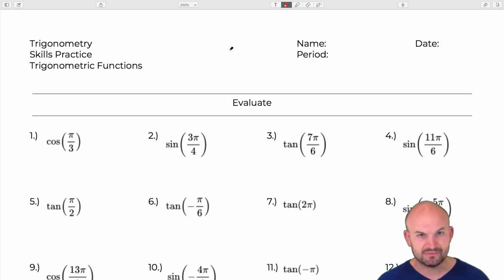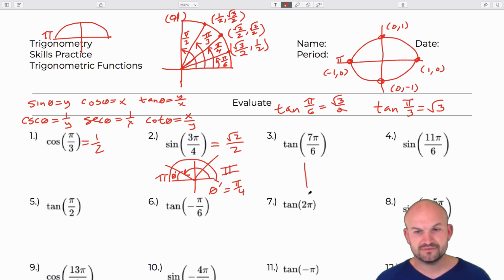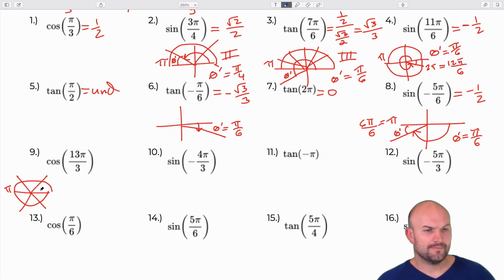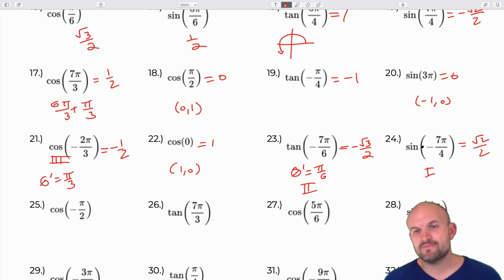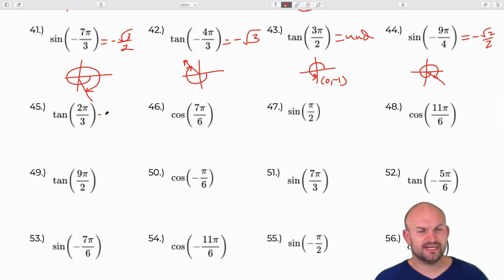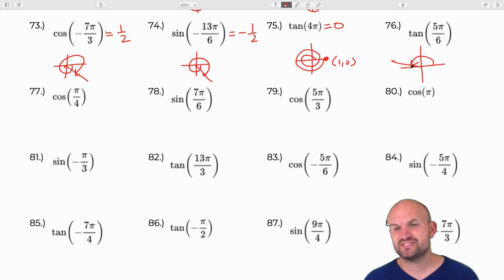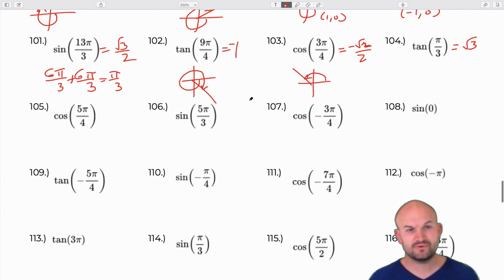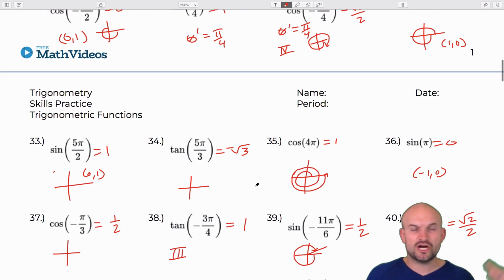Evaluating Trigonometric Expressions: A Practice Worksheet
In this video I work through 129 examples of evaluating trigonomrtric expressions.  We will evaluate the sine cosine and tangent using angles from the unit circle.  To do this I will sketch each angle, to determine the quadrant and reference angle.  Then from there I will evaluate the trigonometric function.

If you are looking to take your learning to the next level by then I have created multiple courses on Udemy for you as well.   In addition to video tutorials I organize the content so you do not have to wonder which video to watch first. Included in the courses are practice sheets and quizzes for you to master your skills.